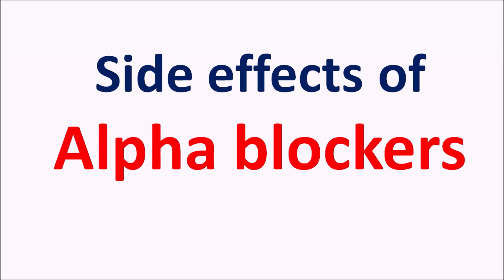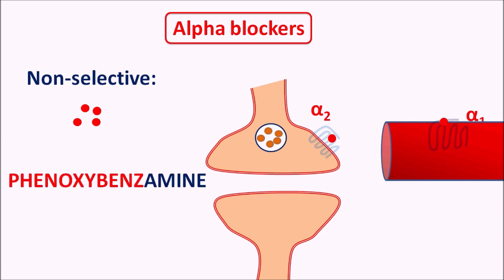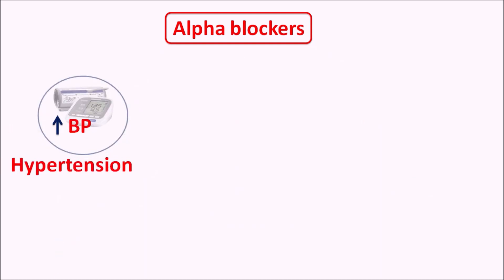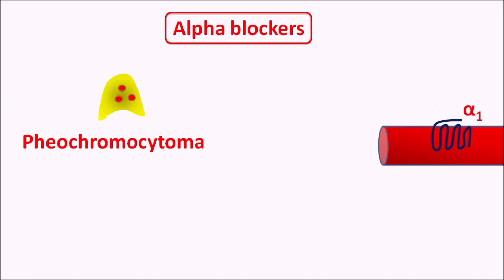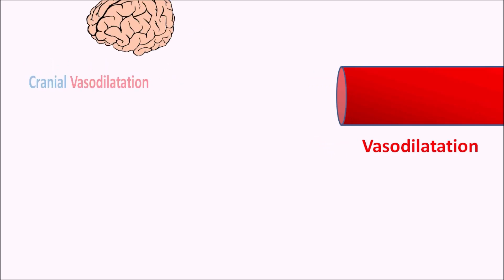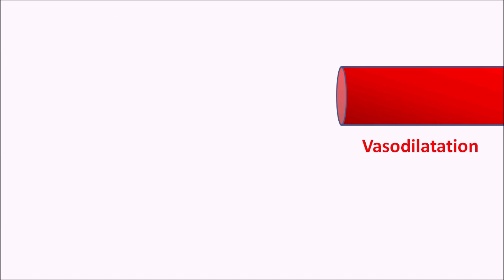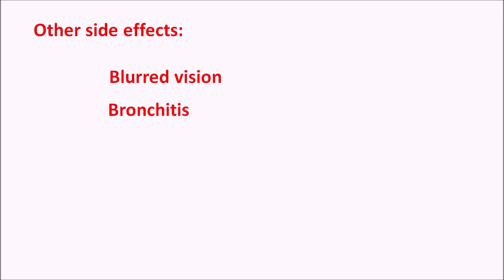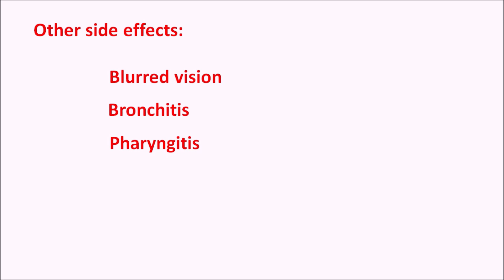Alpha blocker side effects in easy way - Prazosin, Terazosin, Tamsulosin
Alpha blockers such as prazosin, doxazosin, terazosin, alfuzosin, tamsulosin and non-selective blockers such as phenoxybenzamine and phentolamine can produce various side effects which can be remembered easily as all these effects are related with their vasodilatory actions.